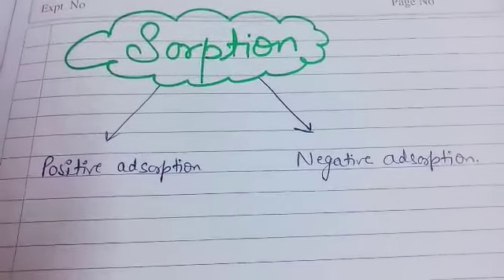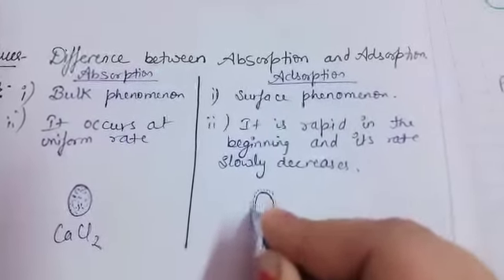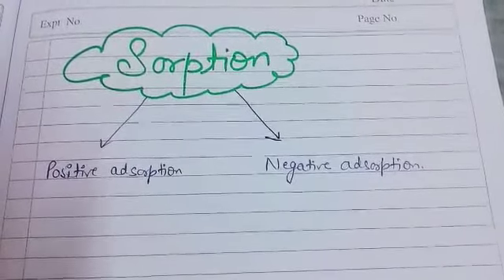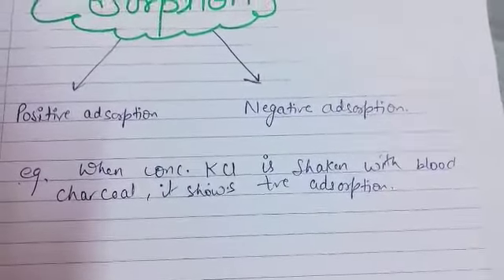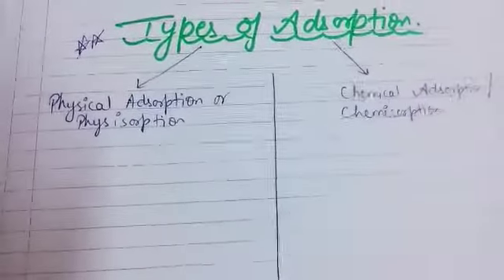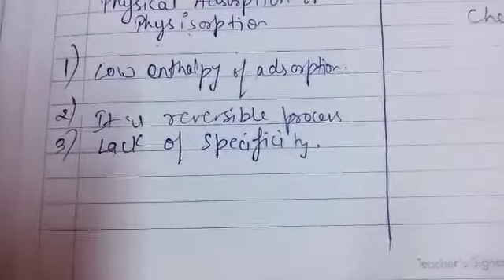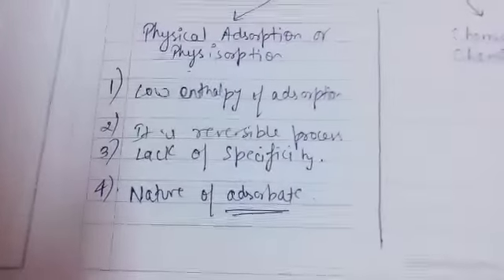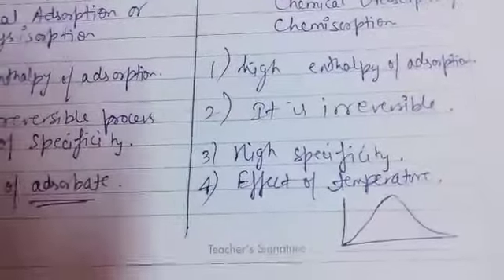Class 12 Chemistry - Topic sorption,types of adsorption